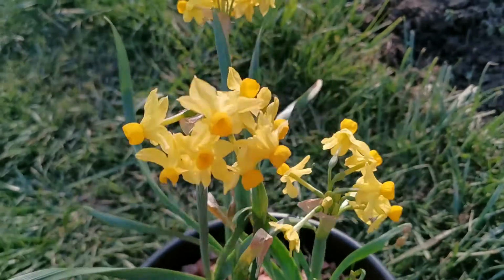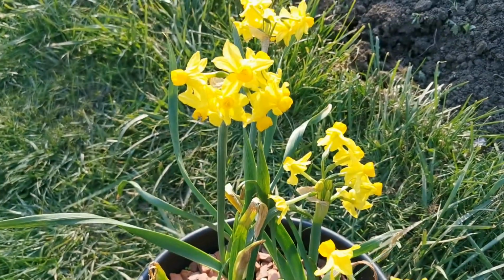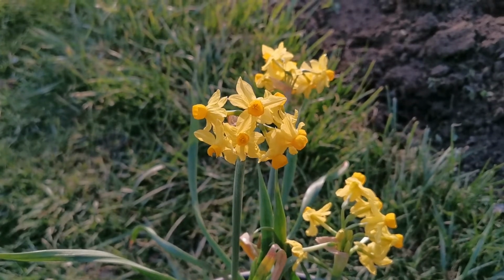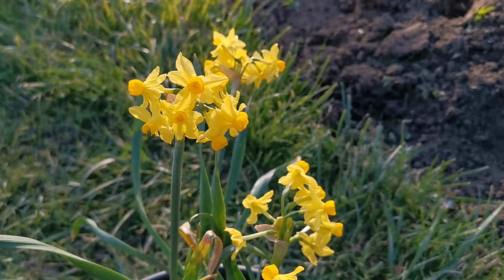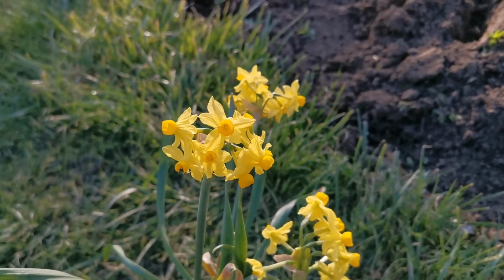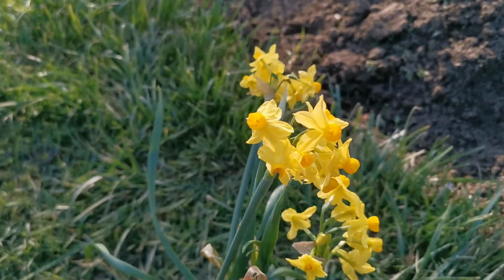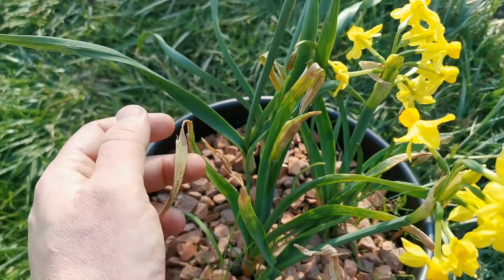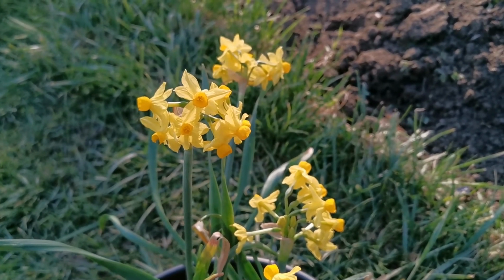Narcissus tazetta aureus, a fragrant daffodil with sweetly scented yellow flowers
Narcissus tazetta aureus (synonim Narcissus bertolonii) is a subspecies of Narcissus tazetta native to France, Italy, Morocco and Algeria. It is called "aureus" (in Latin "Aureus" means "Golden") due to the yellow tepals and corona, while in Narcissus tazetta only the corona is yellow, while the tepals are generally white. The fragrance is sweet, with some citrus notes, extremely pleasant and quite intense.  As usual for daffodils, the bulbs need to be planted in autumn in well drained soil, and the plant thrives in full sun or at least partial shade. In summer the foliage dies down and bulbs can either be lifted and divided, or left in place keeping them as dry as possible.